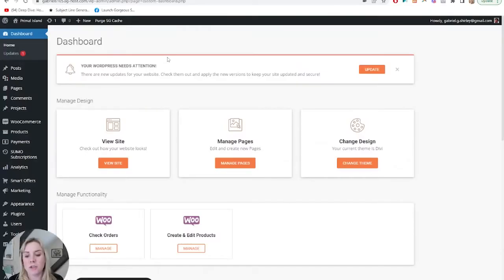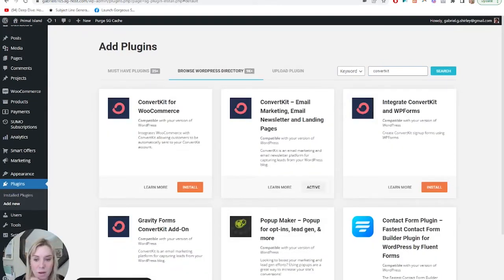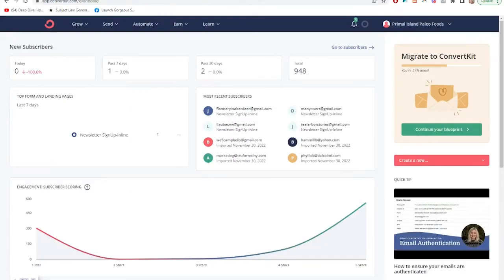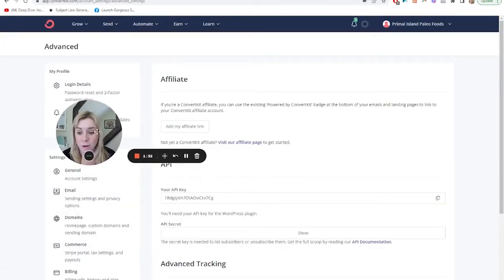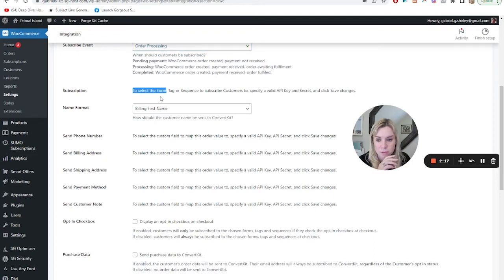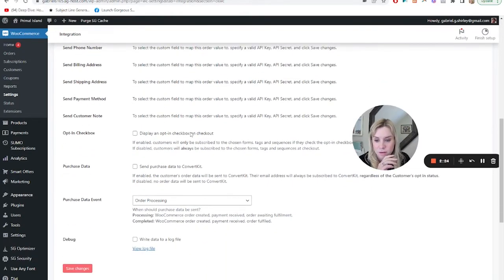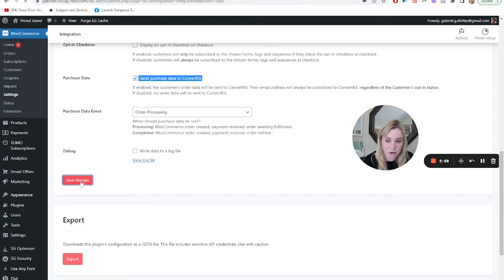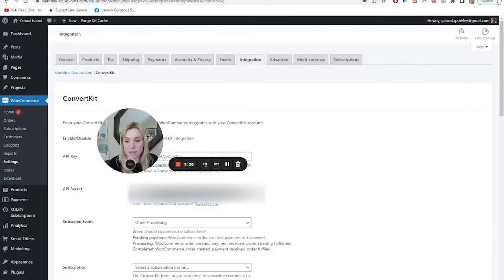How to Integrate WooCommerce with ConvertKit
If you have a WooCommerce store and need to connect it to your ConvertKit account, this video is for you.

In this video:
- Where to find and how to install the ConvertKit for WooCommerce plugin
- ConvertKit API keys

I only promote services that I have used myself, regardless of whether I have an affiliate account with them, and using affiliate links when available helps me to continue to provide useful information at no cost to my viewers/readers/peeps. Thank you 🥰